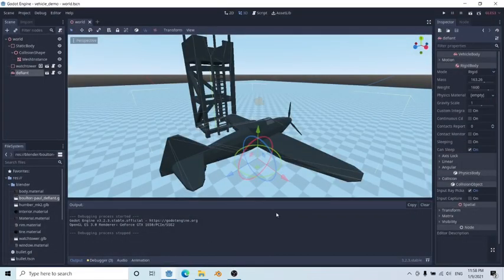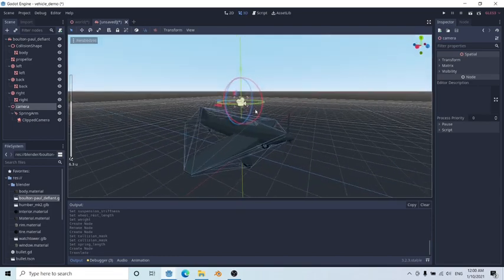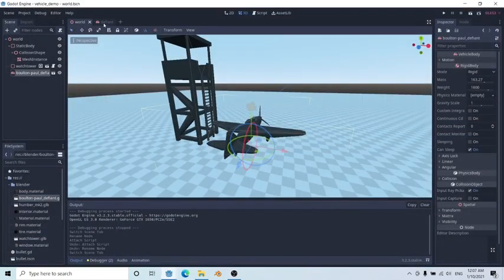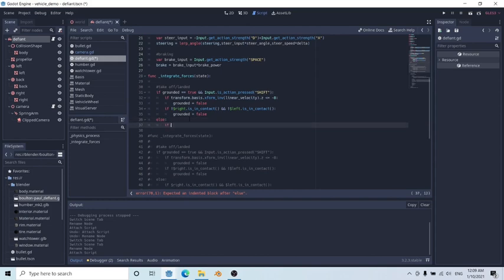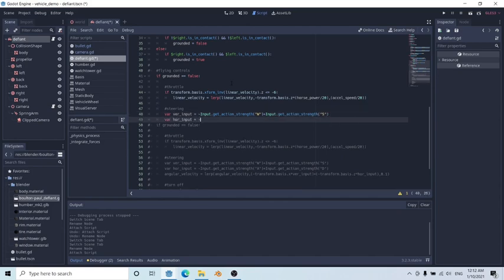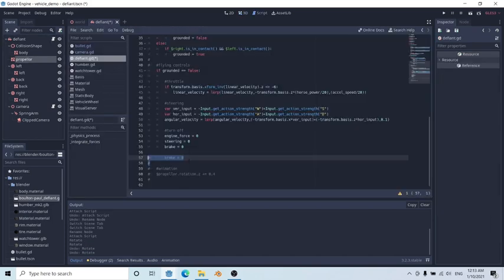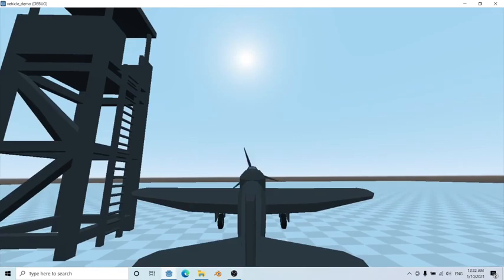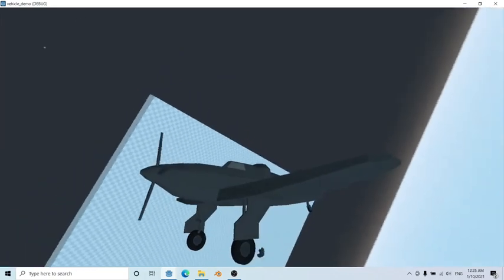Godot Vehicle Tutorial (VehicleBody): Airplanes & Vehicle Switch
Have mercy on me guys, this is (quite possibly) my 100th take cause I often stumble my words so I decided to skim over some explanations. I'm very much open to discussing anything and everything in the comment section, so if there's any confusion, feel free to let me know!